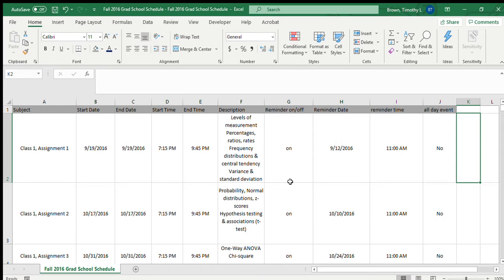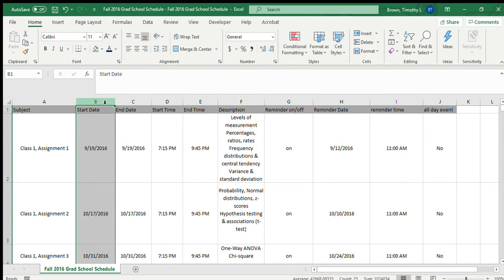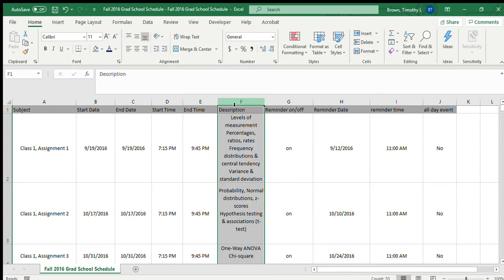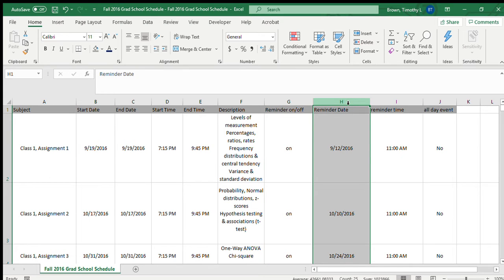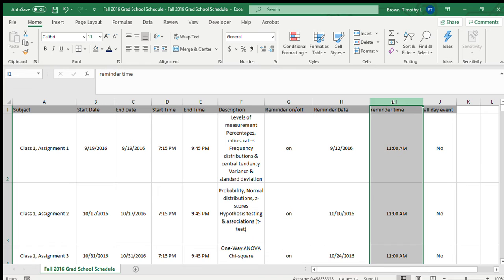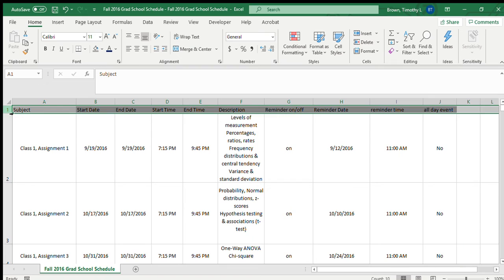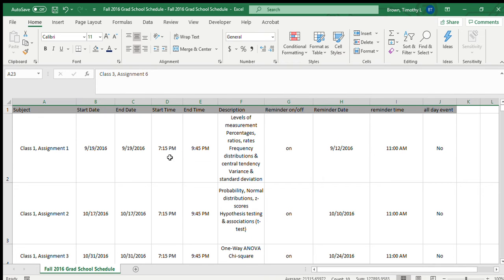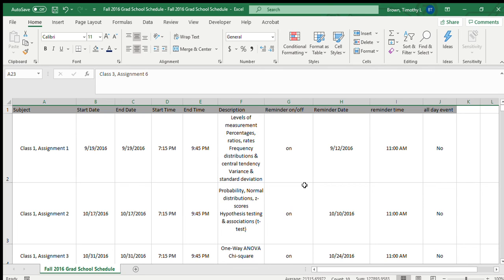Upload your Syllabi so that you can receive notifications on your phone/computer!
This video shows you how to use excel, google sheets, or your spreadsheet program of choice to have your devices send you notifications of when your assignments are due. This is very helpful in terms of helping you keep track of what's going on in any given semester.